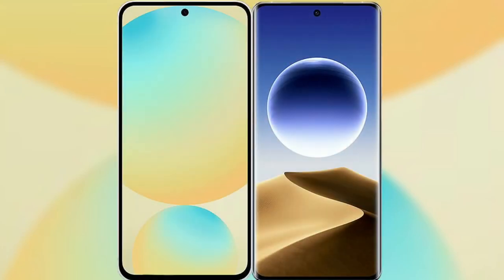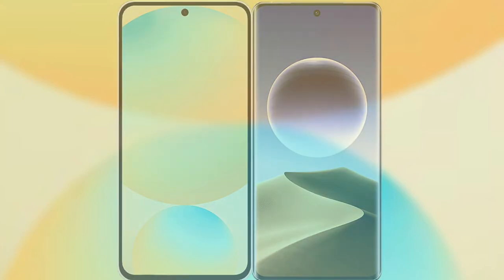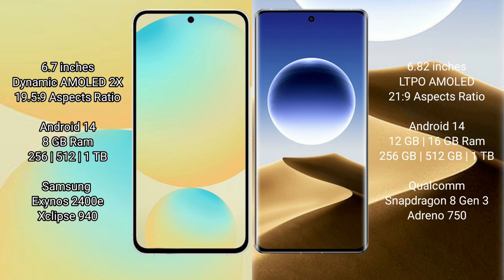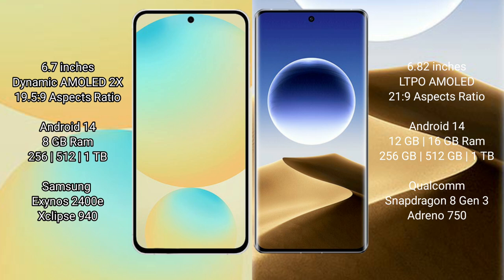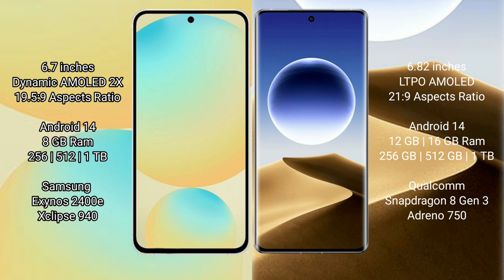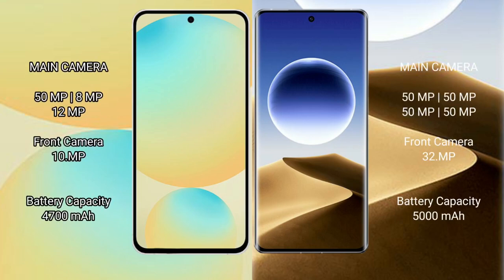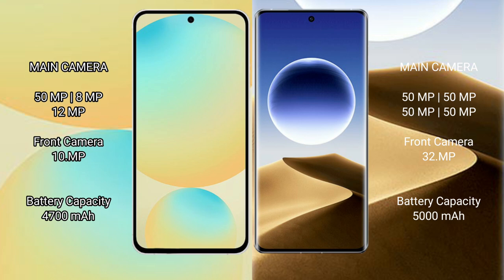Samsung Galaxy S24 FE vs Oppo Find X7 Ultra Review